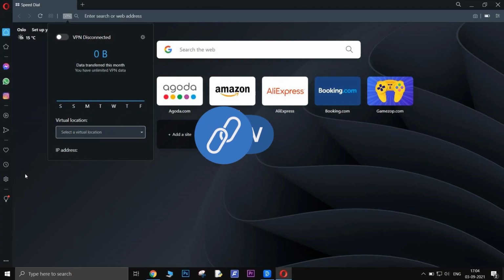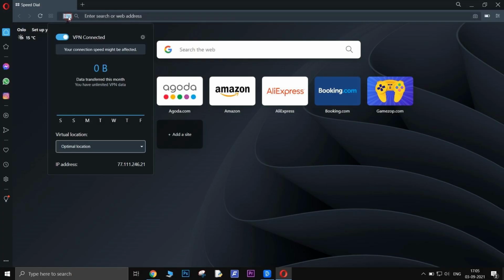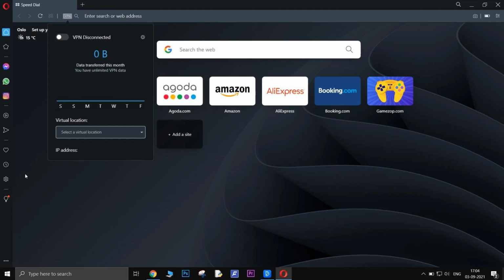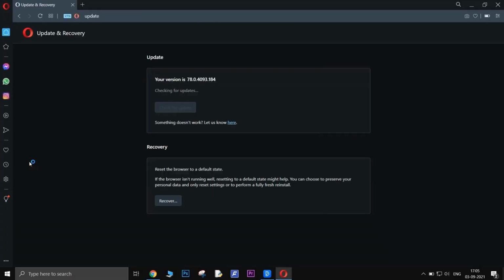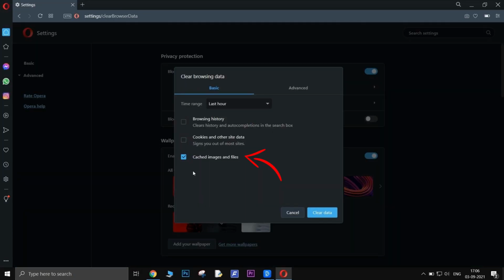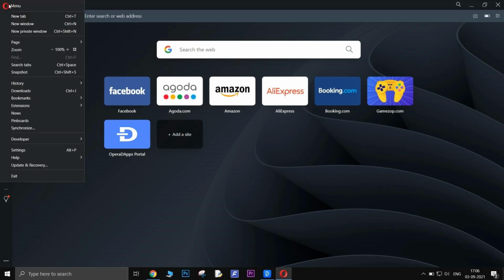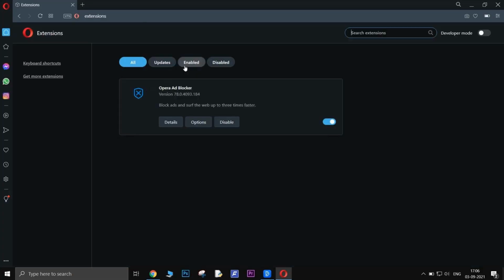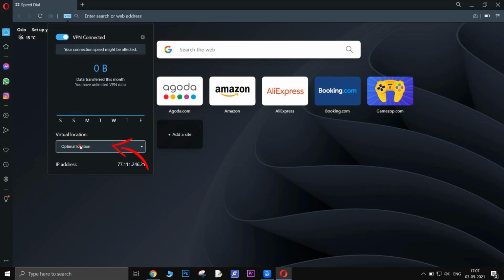How to Fix Opera VPN is Temporarily Unavailable (2026 UPDATE) ✅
Is Opera VPN showing “temporarily unavailable”? In this 2026 update, I’ll walk you through the quick fixes to solve the problem. Plus, I’ll share the best alternative VPNs that are faster, safer, and more reliable than Opera’s built-in VPN. Stay secure, private, and unblock content without interruptions!